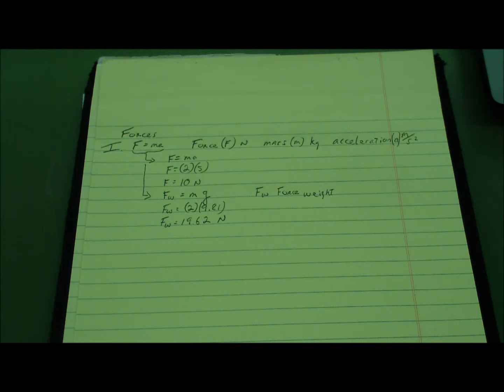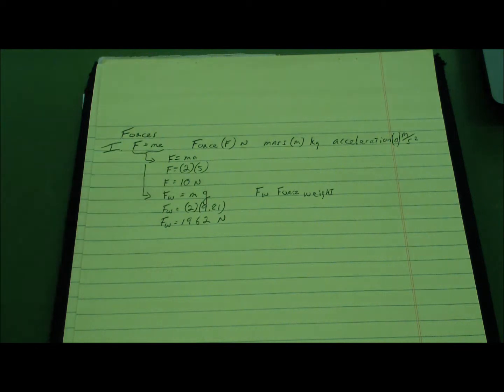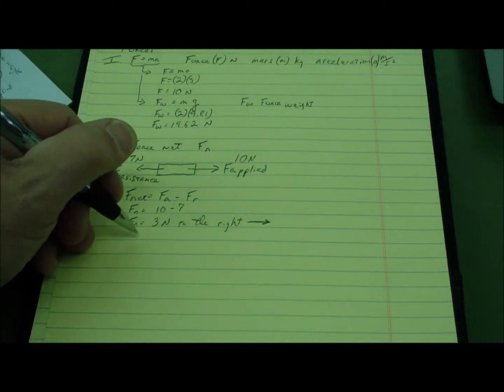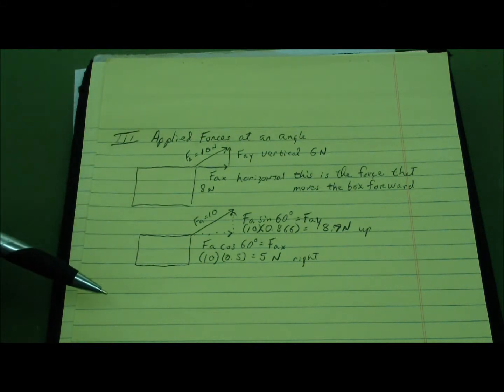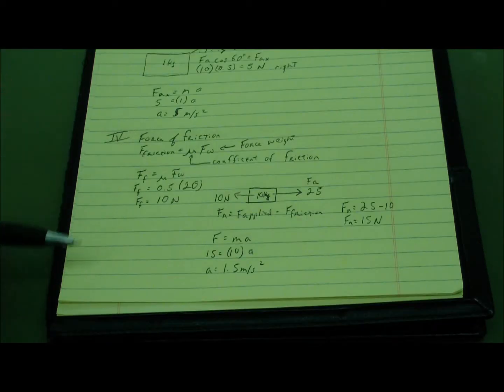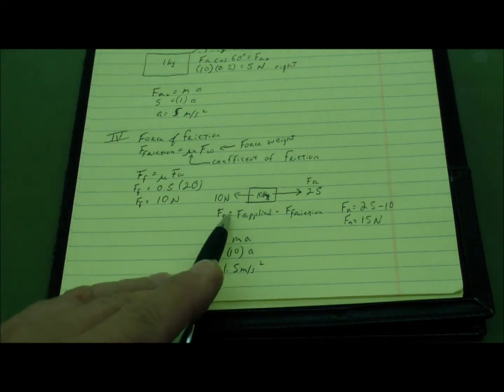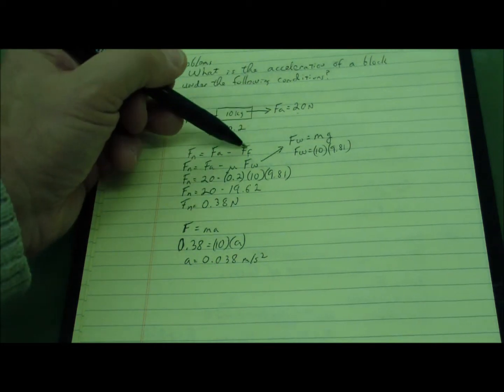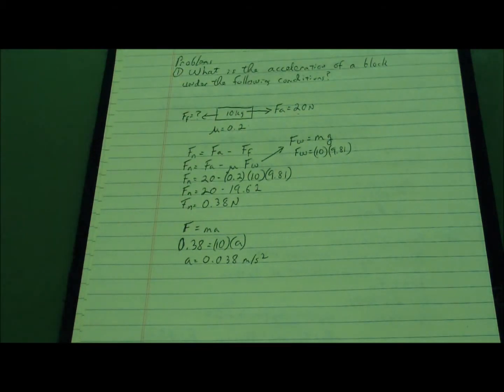Team Blair Video 5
Hoover Physics Video 5